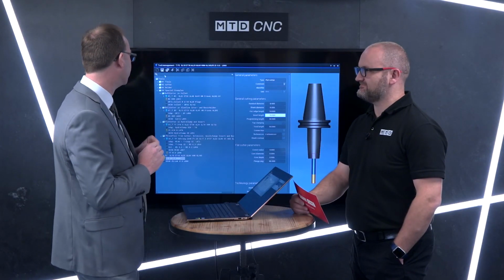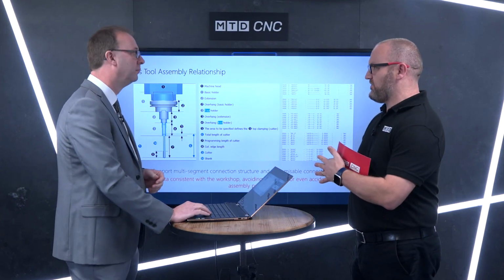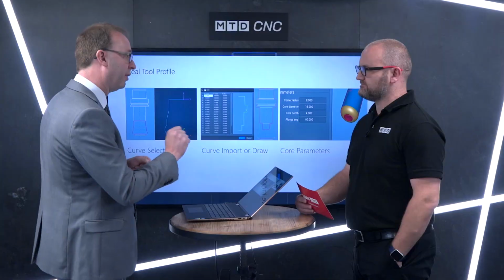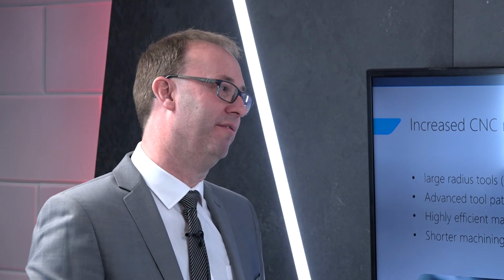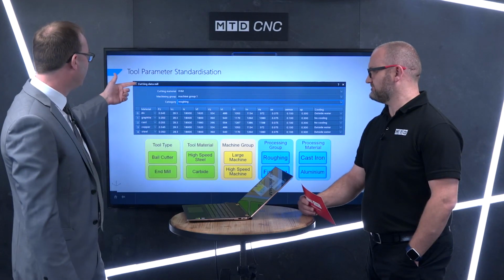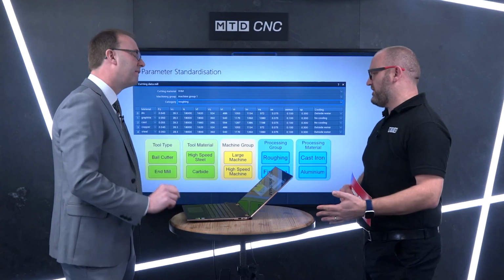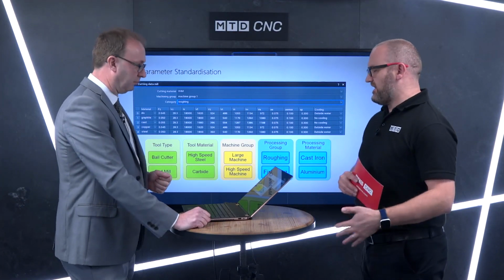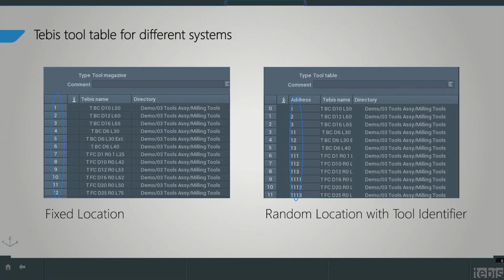Tebis CAD/CAM Automation Tooling Libraries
Paul Scally, Operations Manager of Tebis UK, explains why you need Tebis cutting tool library for CAM  automation.

Tebis CAD/CAM software offers a unique cloud-based cutting tool library to store best practice manufacturing information together with 4 other database libraries: Virtual Machines with clamping devices, geometric features associated with machining features, machining cycles and machining processes. Tebis cutting tool library not only stores cutting tool geometry shape information, but also stores advanced machining parameters grouped for different materials and different machine tools as well as different toolholders.

Paul clarifies: “The cutting tool library interacts with all the other libraries and can sit on a server in the cloud for administration and control.  What makes Tebis CAD/CAM different from other software systems is the many more types of manufacturing parameters stored with it and the way Tebis deals with and uses the data.” The advanced manufacturing parameters are organised in machining groups and include spindle speeds, feed rates, step-down feed rates, and corner feed rates, etc. These stored best practice parameters are useful not only to new users but also to experienced users so as that they don’t need to remember the parameters or taking the time to check the cutting tool manuals. Without the advanced cutting tool library, it is quite often that the best practice manufacturing parameters may not always be used so as that machining quality and efficiency may be compromised.